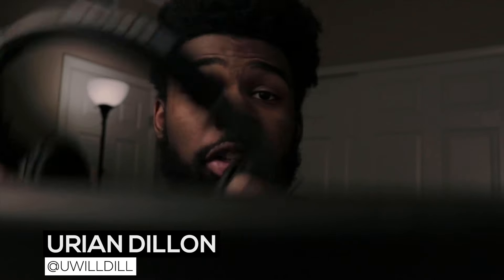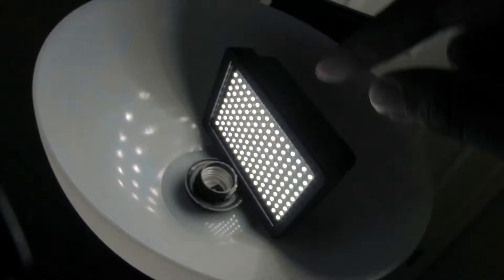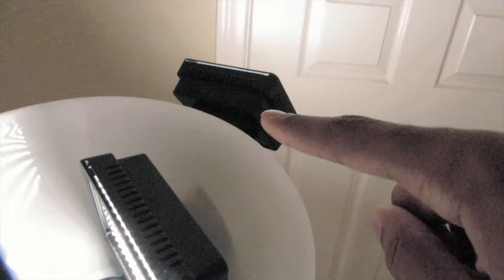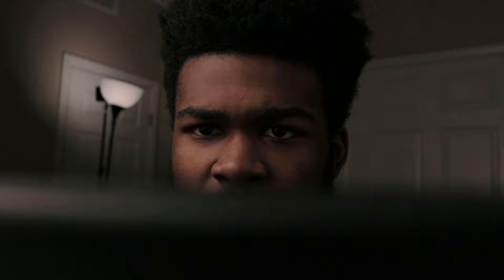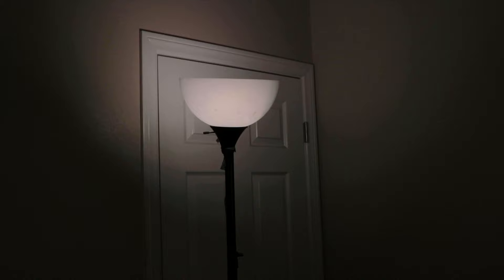Cinematic Small Room Lighting Setup + BREAKDOWN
When lighting a scene, attention to detail is essential to creating the right mood in your story.
In this video, I go through my attempt at a cinematic lighting setup in my bedroom. Keep in mind, the gear used is very accessible such as the Godox SL60W and two Julius Studio 160 LED lights.

LETS CHAT:
Instagram + Twitter - @UWillDill
How I Light My Videos